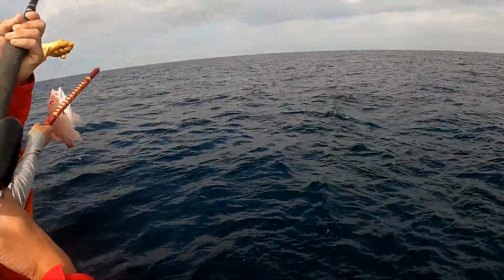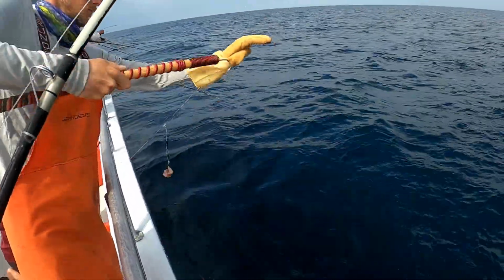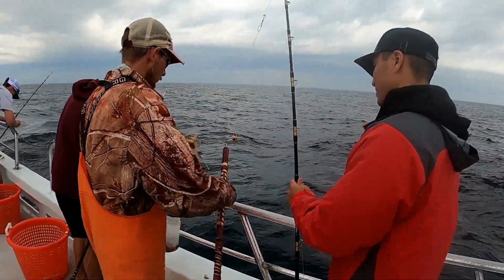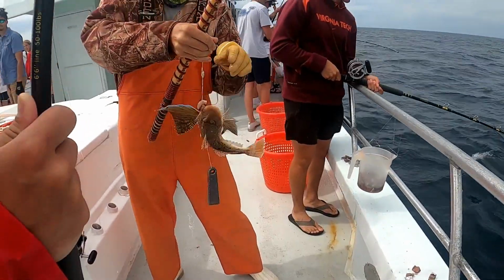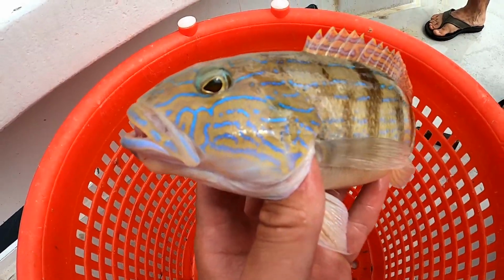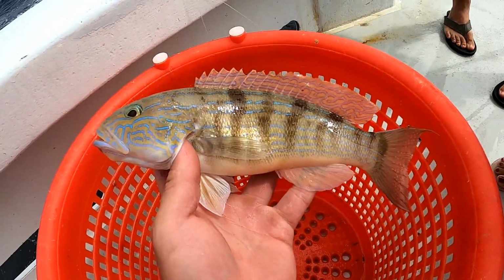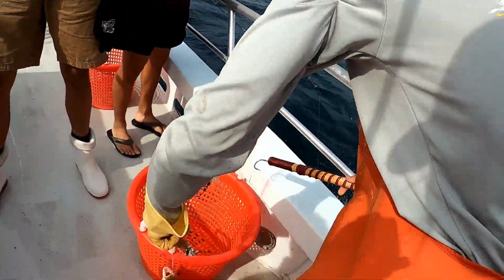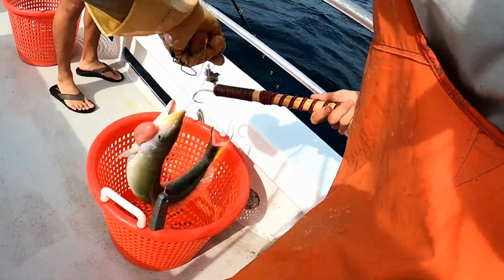New fish in Destin! Charter boat fishing